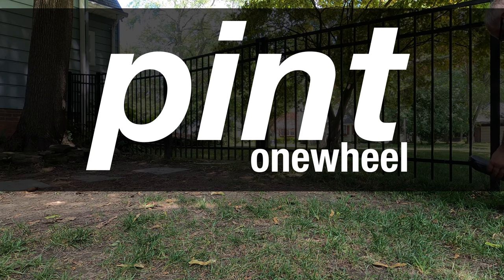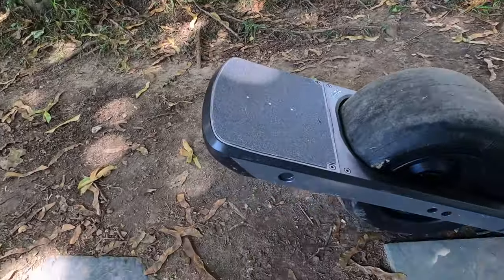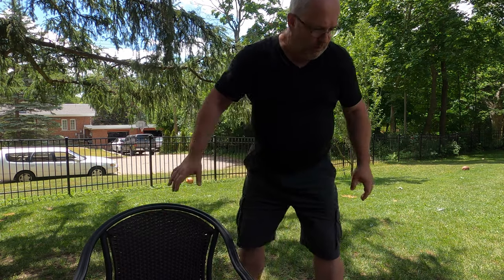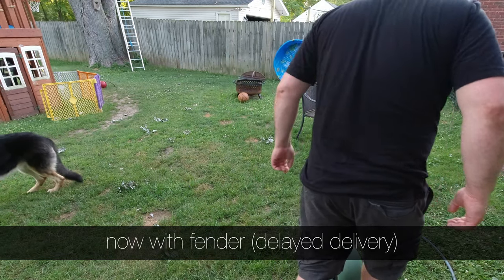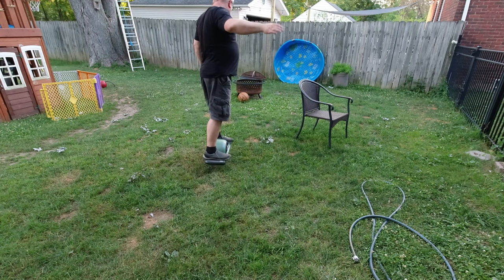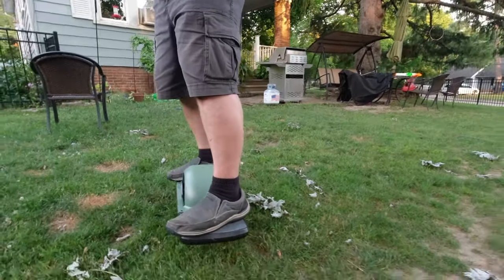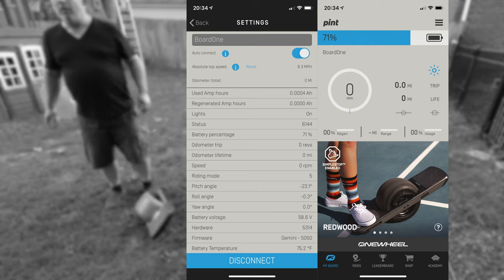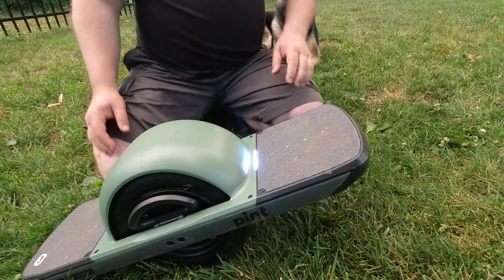onewheel pint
OK, i got one, and now i have to practice. Never rode a skateboard, roller skates, or snowboard, or ski, ...  Just a bicycle, and motorcycle.
Is this a challenge since i am old and overweight (10 lbs below the limit of this onewheel pint)???
My first impression is that this is as difficult as riding a bicycle. It takes a few attempts to ride this. The only difference that a bike probably hurts more, because you will most likely ride faster in the beginning.
I ordered the onewheel, got it shipped within a week, but the fender i ordered got here a few days later. I should have waited, but i couldn't! Too much excitement as the first package arrived.
If you get off the wrong way (as i show at the end of this video), you could create a burnout of the tire on your skin, and it hurts for a day.
Safety equipment? Yeah, one day i am going to get some stuff. Maybe a helmet. I'm too old for the speed, try to keep it slow in the beginning. We'll see.
An interesting observation was, that when you use an action cam on a selfie stick, it actually helps you with the balance on the wheel.
Still need a lot more practice since i make it to 10-15 min a day for now.
Hope i have more time soon. I probably need an emergency first aid kit, once i go on the road.
Btw what is the record for the oldest person riding this? Does anybody know?  Are your bones brittle? Have you ever broken a bone?